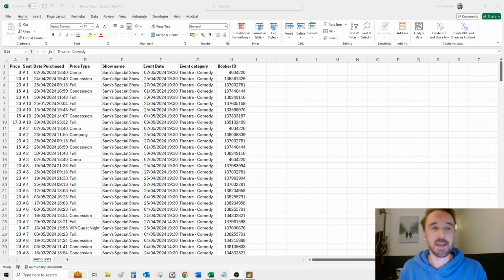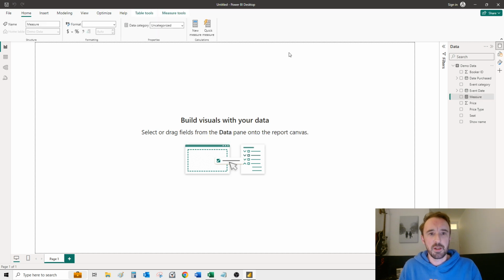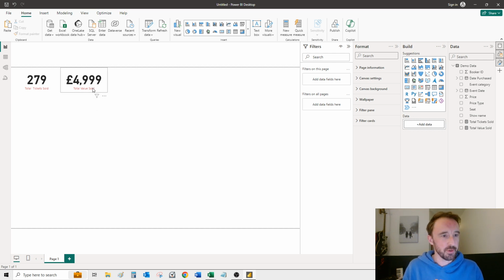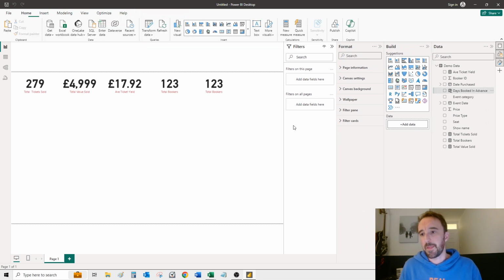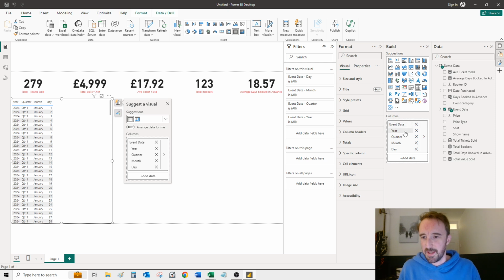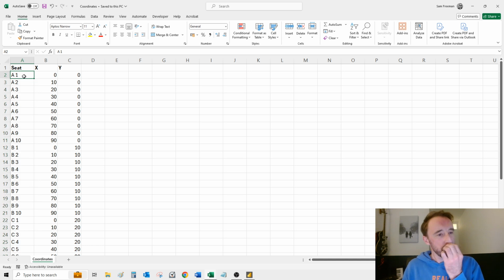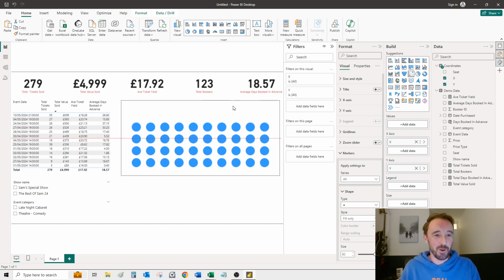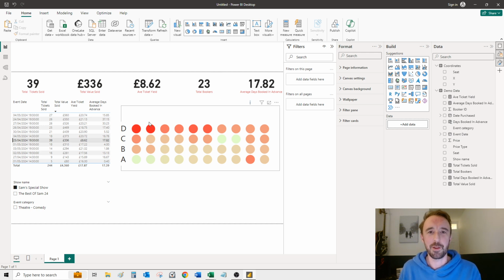A Shambolic Introduction To Power Bi For Arts Marketeers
I've been asked a few times about "getting started" in Power Bi... So rather than write a blog I made this slightly* shambolic** video. I hope it's handy.

*very
**and under prepared.